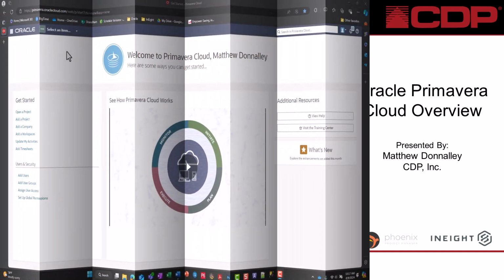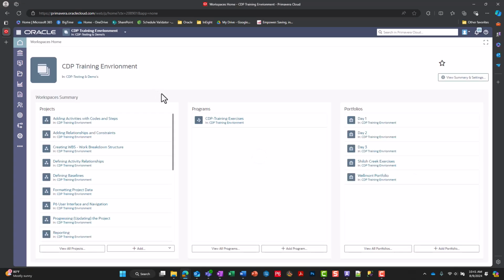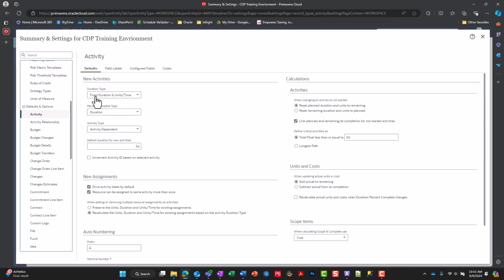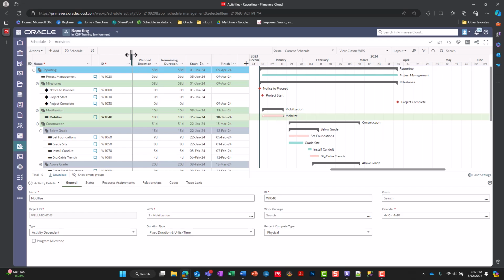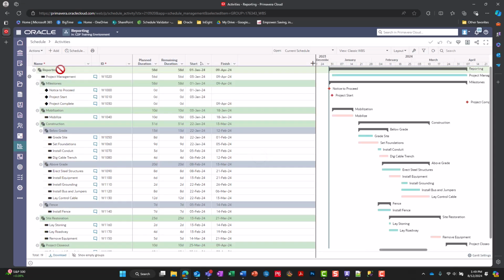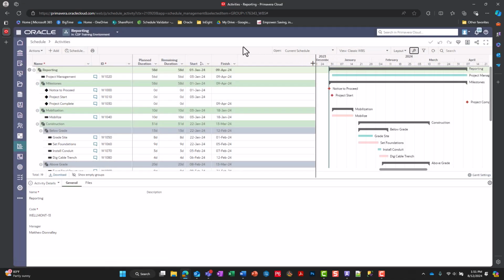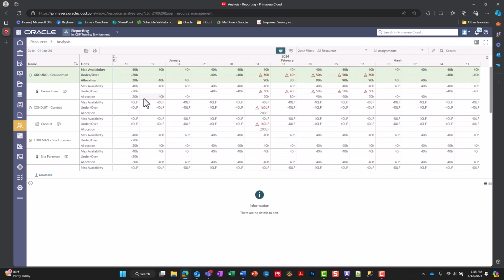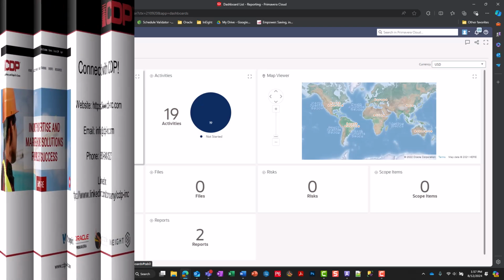Oracle Primavera Cloud Overview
Learn more about Oracle Primavera Cloud from CDP product expert Matthew Donnelley.

What is Oracle Primavera Cloud?
Oracle Primavera Cloud is a complete, cloud-first success platform for all stages of the project lifecycle. It empowers executives, project managers, and field professionals to deliver projects - from inception through completion - more efficiently, consistently, and with greater confidence. Realtime visibility into project cost, schedule, risk and performance information - delivered through powerful and flexible dashboards and reports - enables project managers and stakeholders to make the right decisions at the right time. Native social collaboration, including discussion capabilities, allows project teams to communicate and collaborate effectively for more precise project planning, monitoring, and execution.